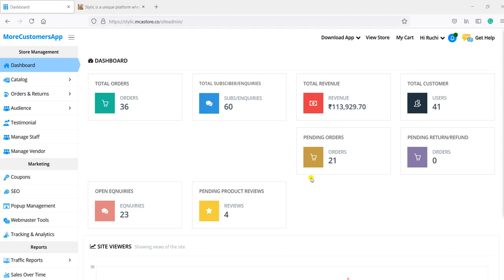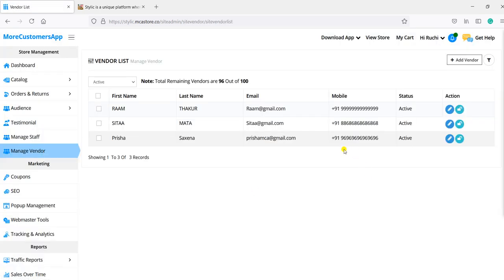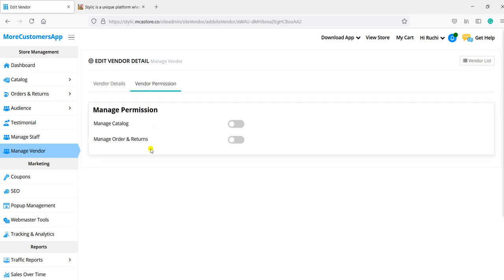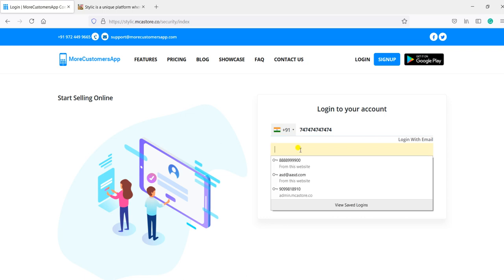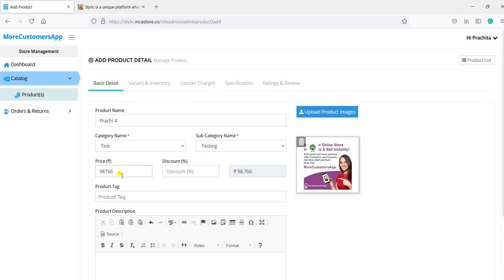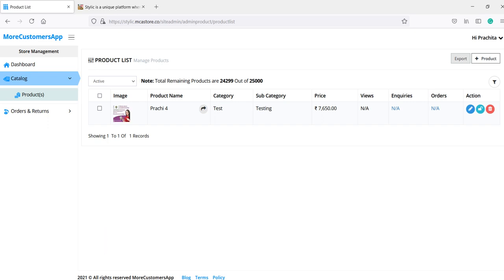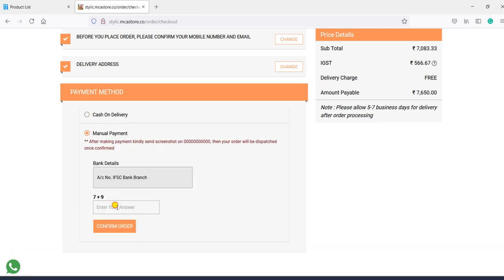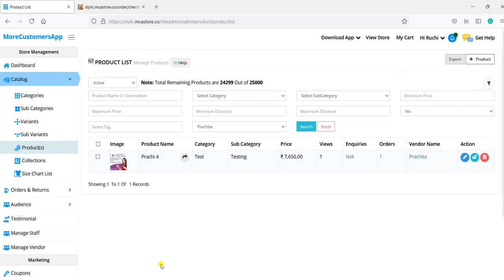How to create Multi-Vendor eCommerce Website using MoreCustomersApp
How to Use Multi-Vendor Plugin on MoreCustomersApp eCommerce platform.
The multi-vendor e-commerce website is a new idea of an e-commerce platform that is becoming more and more popular on the web. Create your own Multi-Vendor eCommerce Website
and run your online store free for 14 Days.

00:00 - Intro
00:08 - what is a multivendor website/store
01:18 - how to buy vendor module from web panel
01:30 - how to manage vendors from the panel
01:45 - how to add vendors
02:28 - how to active/inactive vendors
02:48 - generate the password for the vendor
03:18 - how to manage permissions for the vendor
04:00 - manage catalog permission to the vendor
04:35 - see how to login the panel as a vendor
05:35 - explore dashboard of the vendor
05:50 - add the product as a vendor
07:14 - tag product for the vendor
07:50 - more features the vendor can use
08:27 - check on the front site
09:01 - place demo order as a customer for vendor added
11:03 - check order in vendor panel
11:35 - check order in main admin panel
12:05 - check product list with vendor details
12:35 - check orders for the vendor in the main panel